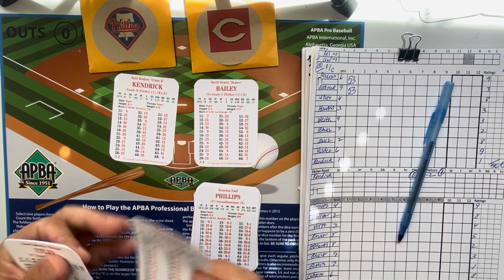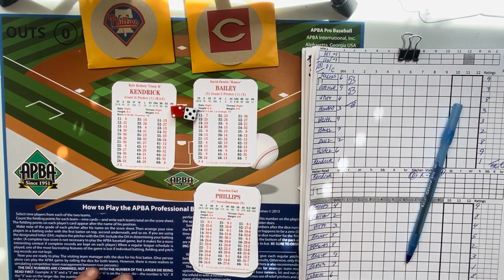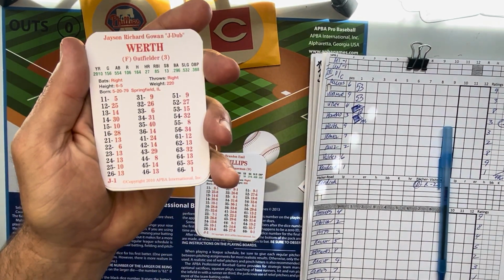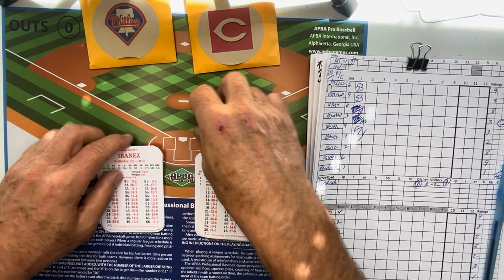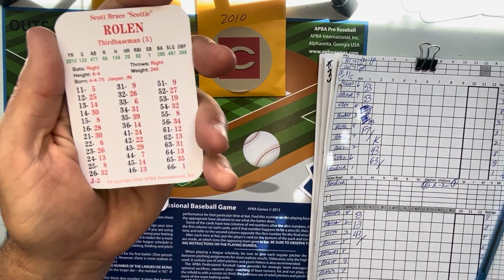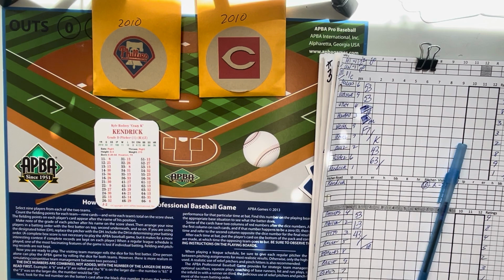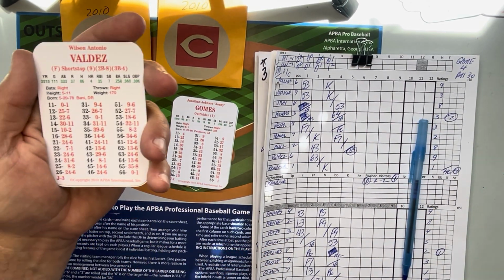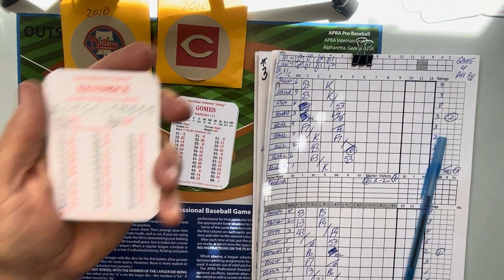APBA baseball. How to play. 2010 Phillies vs Reds. Game 4.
APBA baseball. How to play. 2010 Phillies vs Reds. Game 4 of my best of seven series I set up between these two teams

A huge thank you to my buddy Kent Gray for the cards and reaching me the game in Denver!